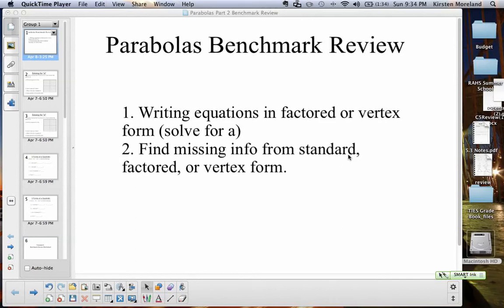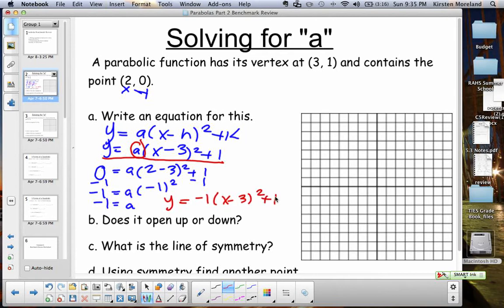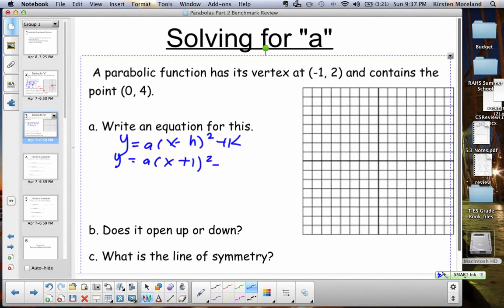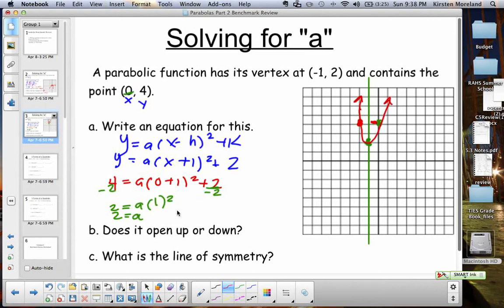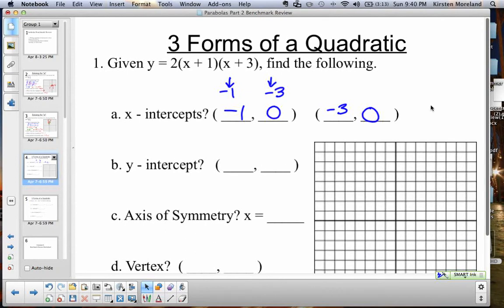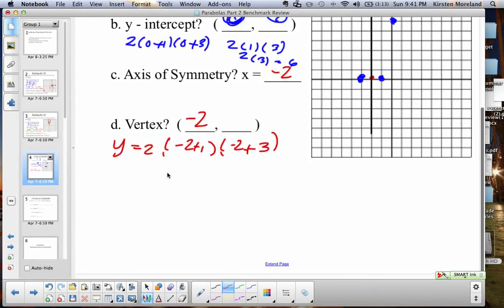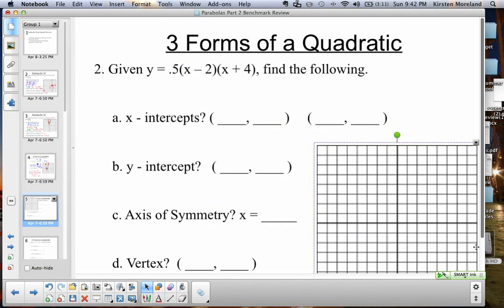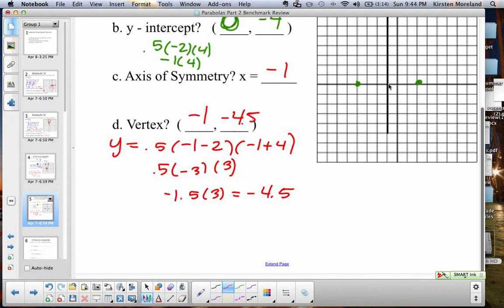Unit 9 Part 2 Benchmark